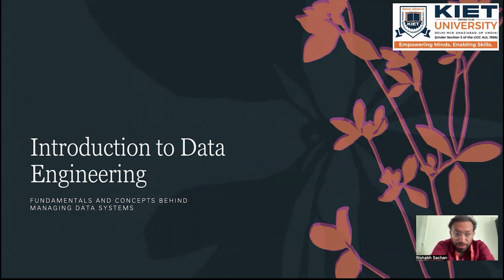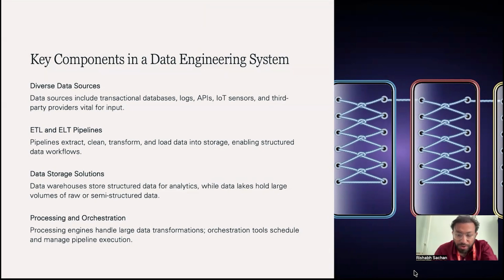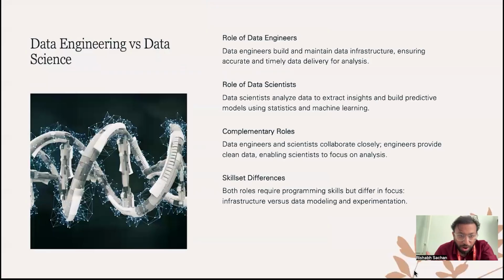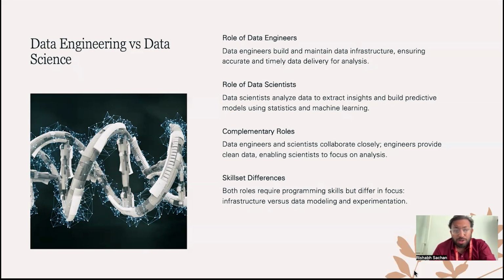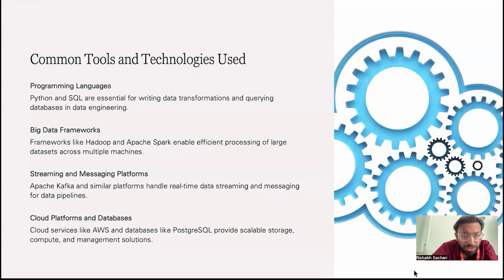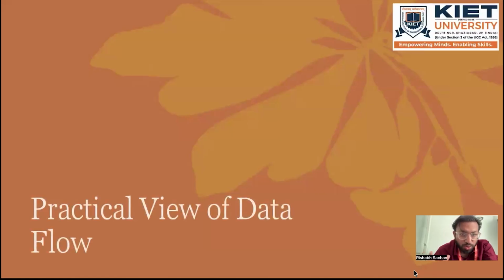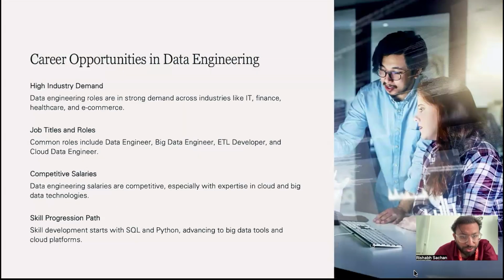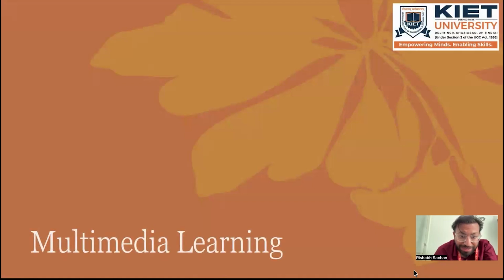Introduction to Data Engineering | Prof. Rishabh Sachan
In this lecture, Rishabh Sachan introduces the fundamentals of Data Engineering, the discipline focused on designing, building, and maintaining systems for collecting, storing, and processing large volumes of data. The session covers the core concepts, architecture, tools, and workflows used in modern data engineering.

Data Science and AI Enthusiasts
Software Developers
Anyone Interested in Big Data and Cloud Technologies

👨‍🏫 Presented by: Rishabh Sachan

Build a strong foundation in data engineering by learning how modern organizations collect, process, and manage data using scalable pipelines, ETL workflows, and cloud-based technologies.